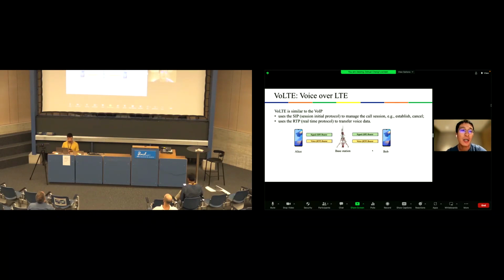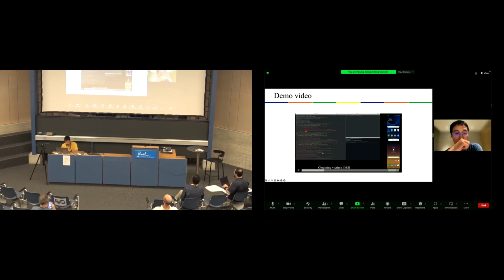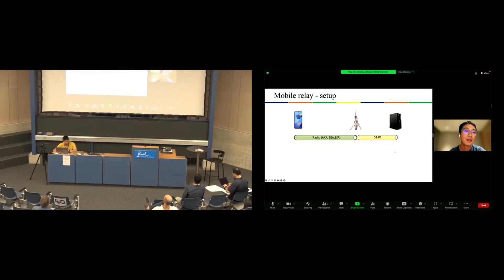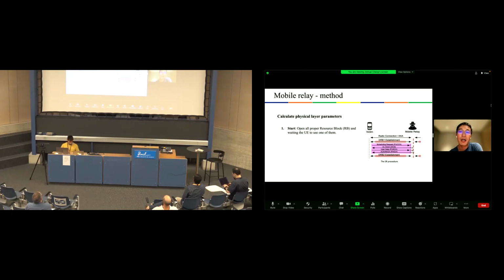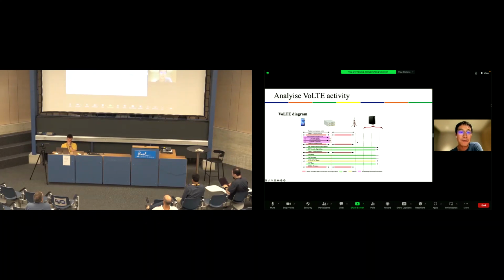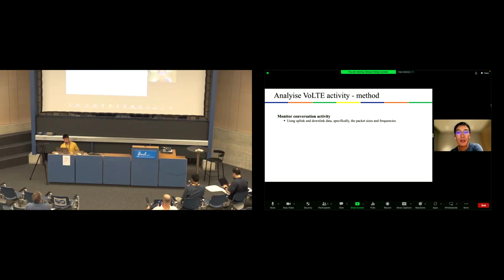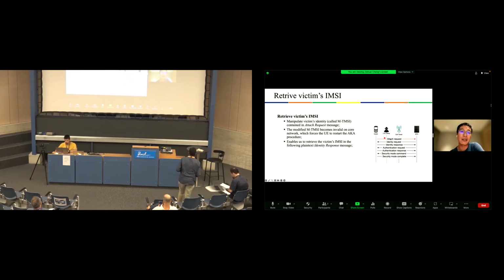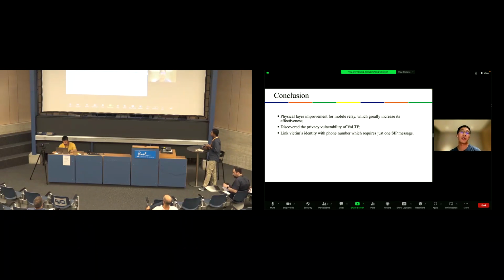[2C] Watching your call: Breaking VoLTE Privacy in LTE/5G Networks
'Watching your call: Breaking VoLTE Privacy in LTE/5G Networks' presented during Session 2C: Mobile; VR/AR; and Smart Homes at PETS 2023.

Presented by: Zishuai Cheng